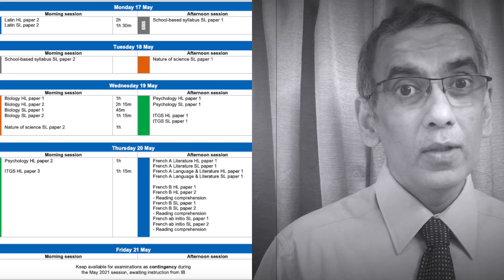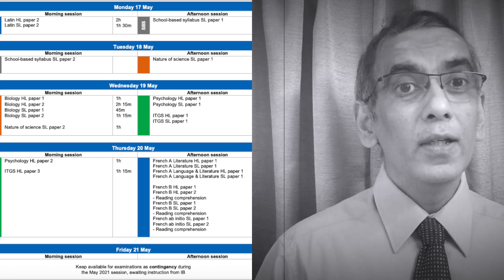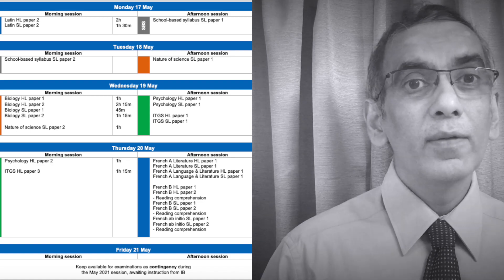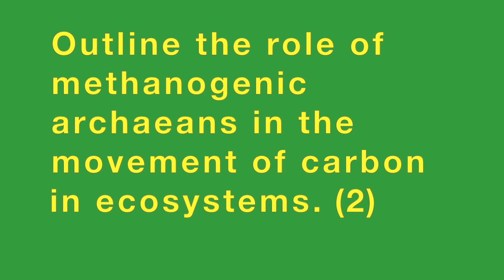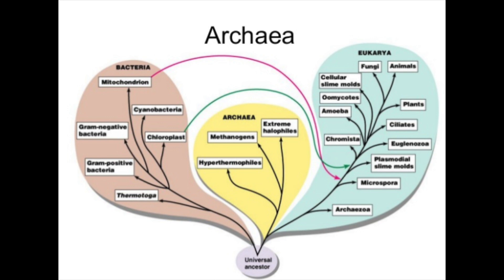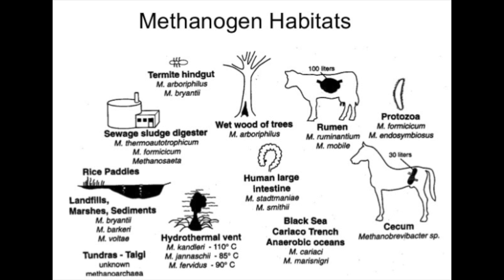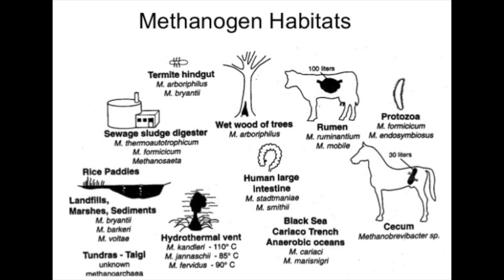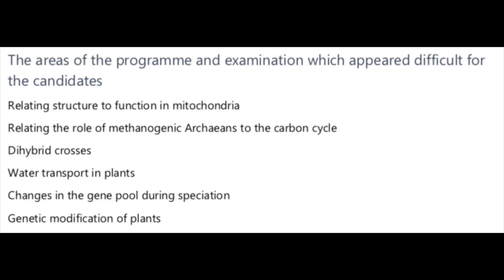IB Biology Exam Tips May 2021 (1)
Examiner tips based on analysis of the November 2020 examination.